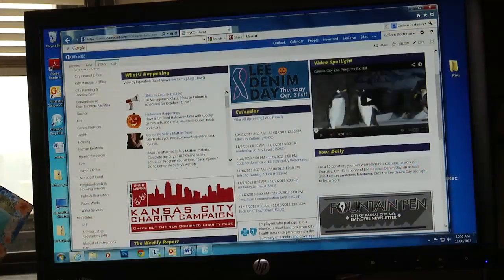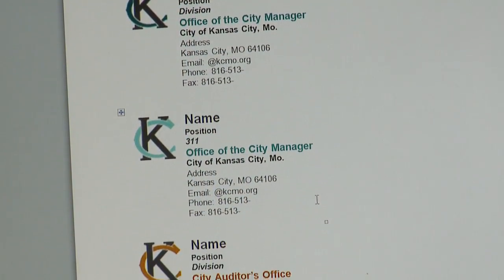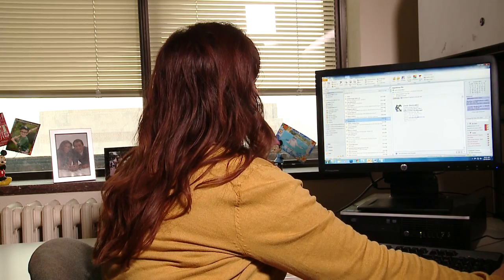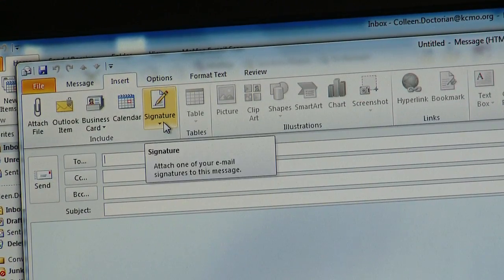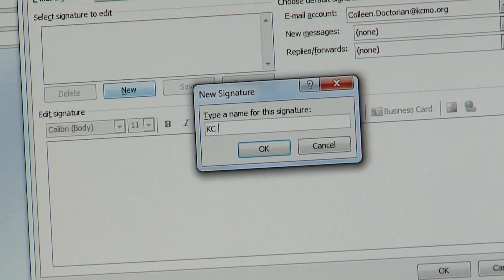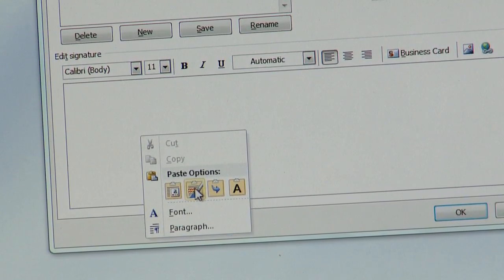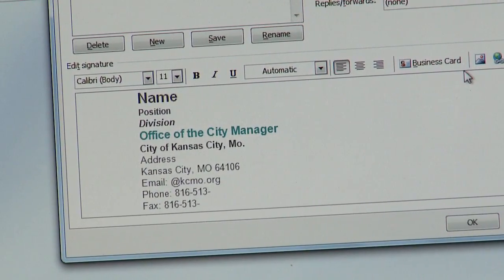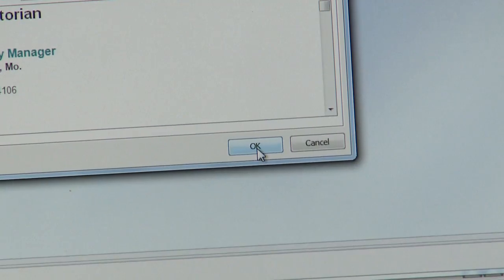Adding the new KC logo to your email signature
This video is about how to add the new KC logo to your email signature.